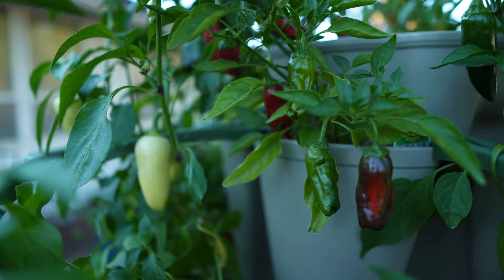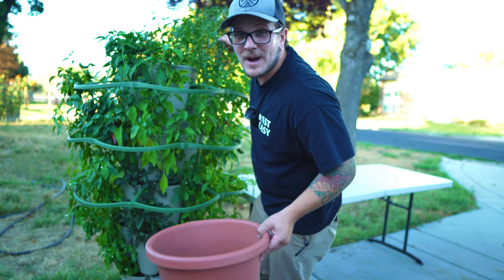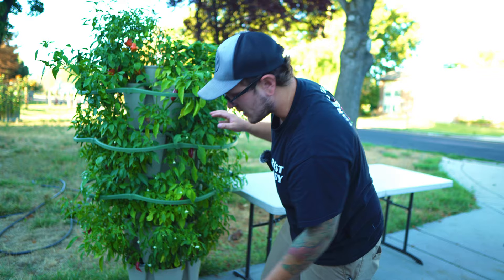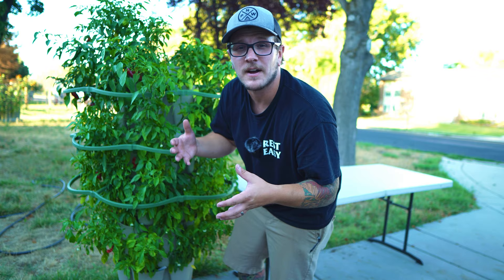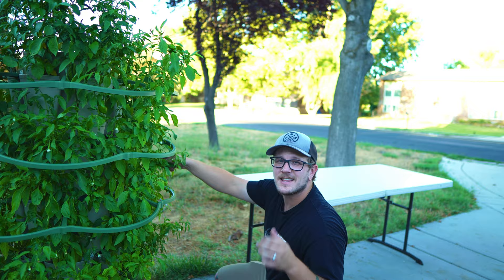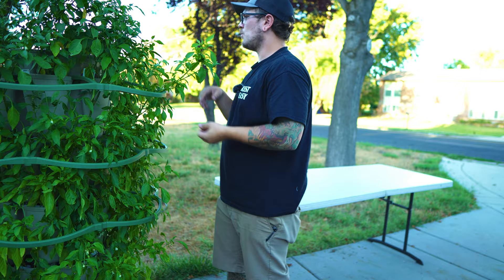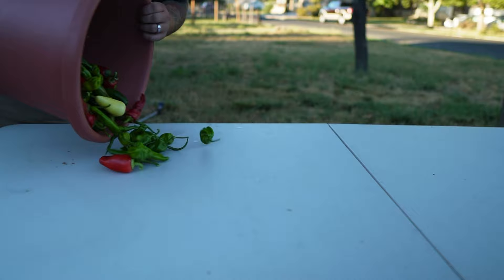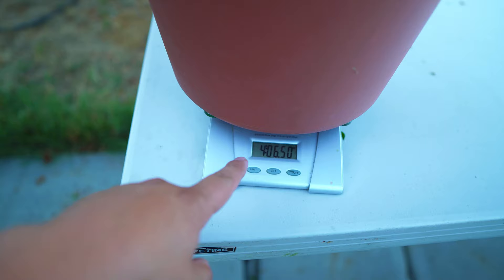HUGE GreenStalk Pepper Harvest! Grow More Peppers In Less Space!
Today we got a huge GreenStalk pepper harvest! With a GreenStalk you can grow more peppers (or other veggies) in less space! This thing has completely exceeded my expectations and is something we will be using year after year!

Garden Gear:
Grow Tent

Tiktok.com/@Whitepepperfarms
Facebook.com/Whitepepperfarms